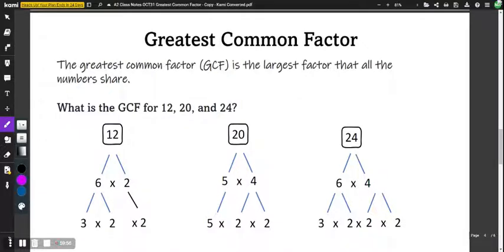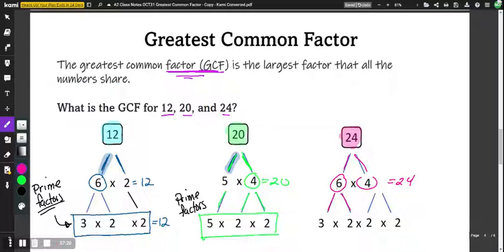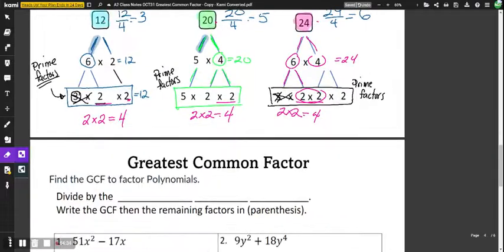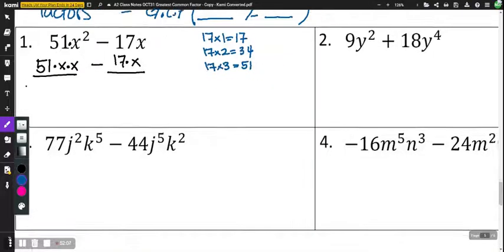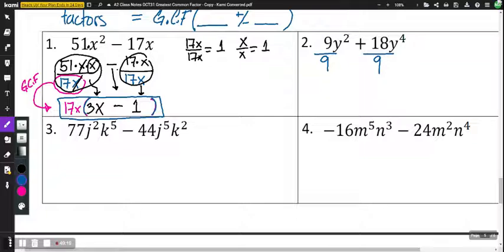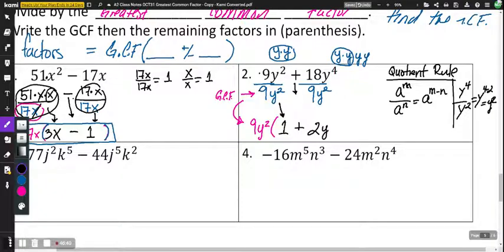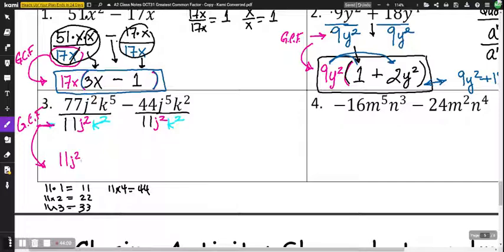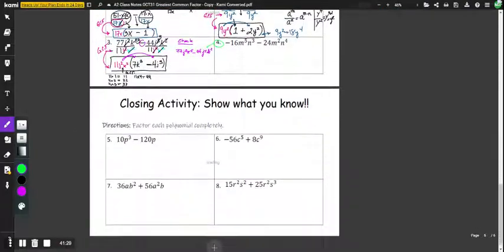A Video by Mario - November 1st 2022 12:40 pm